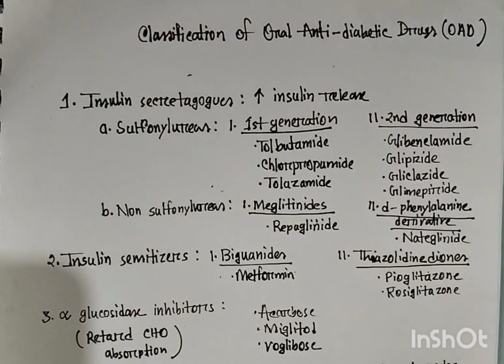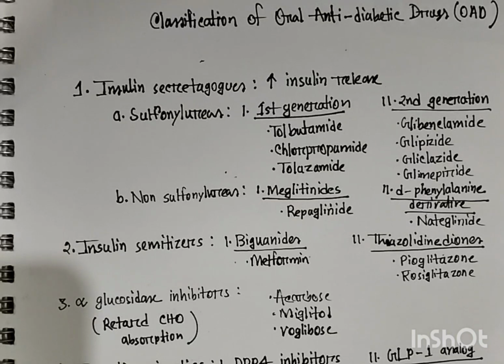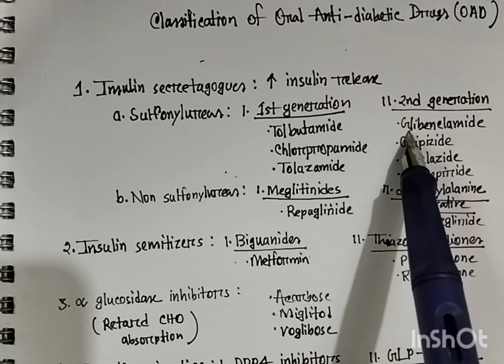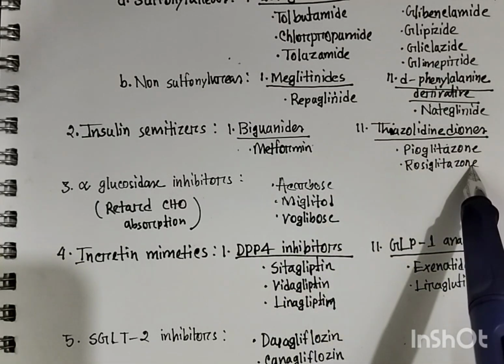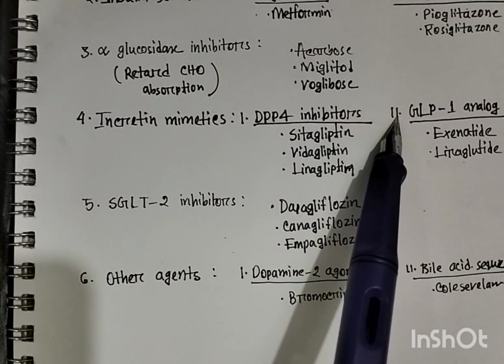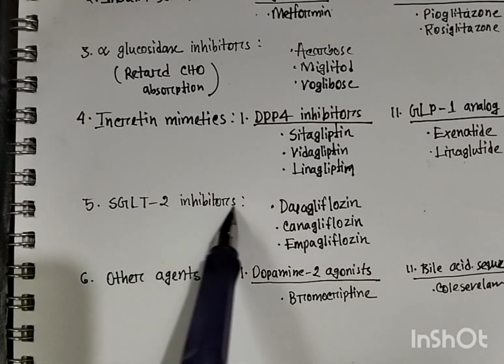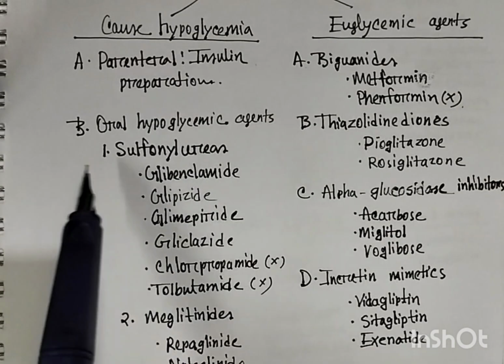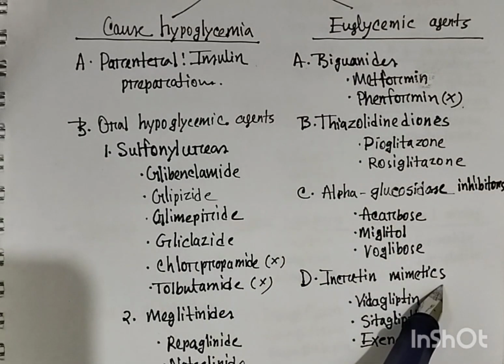Classification of Oral Anti-diabetic Drugs.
Please use your text book while learning.